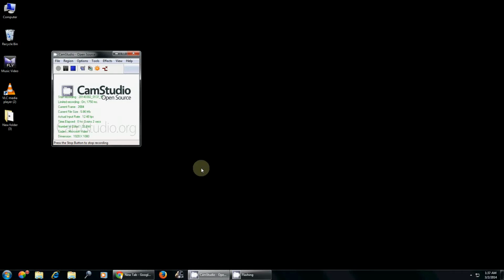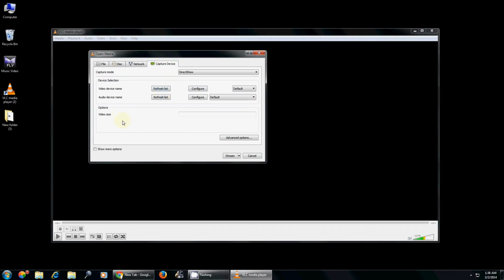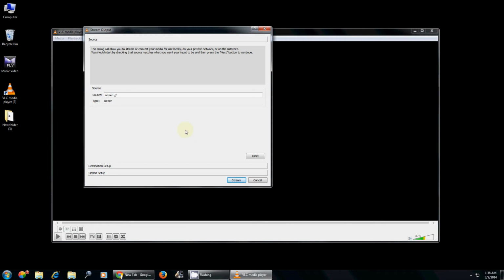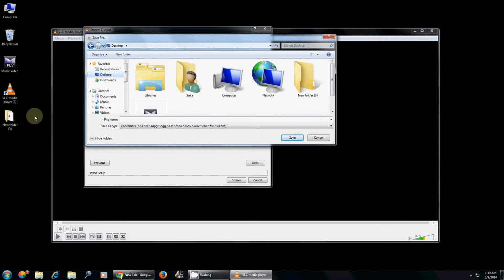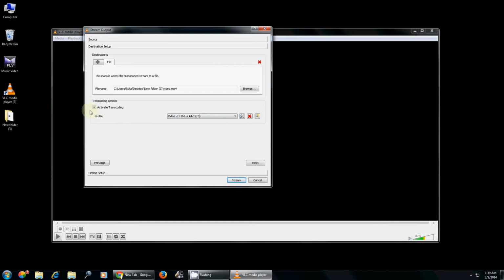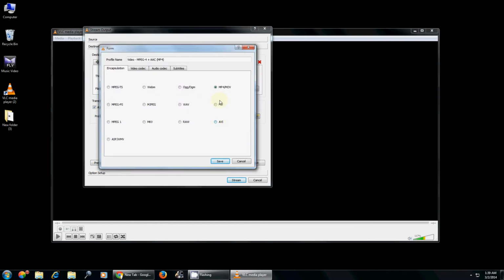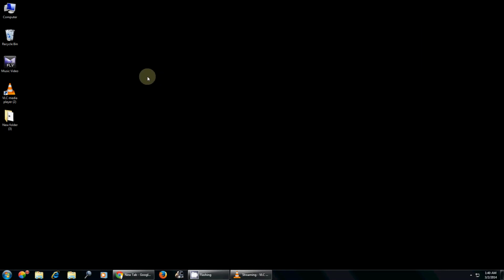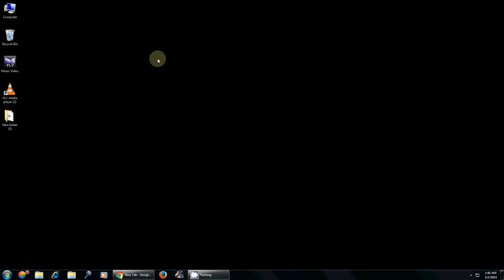Capture Desktop Screen Video using VLC Media Player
Record/Capture your Computer screen video using VLC media player. You can record Gameplay video or Tutorial videos or anything you want.